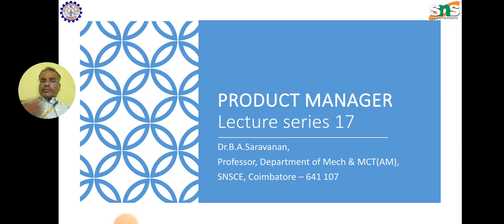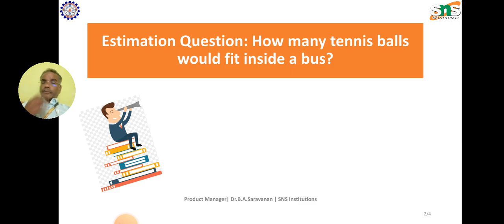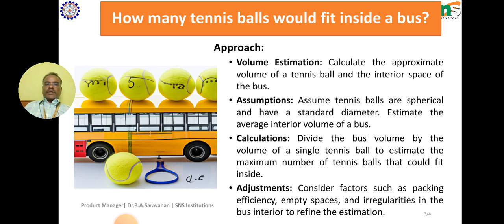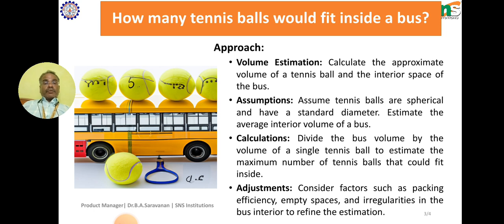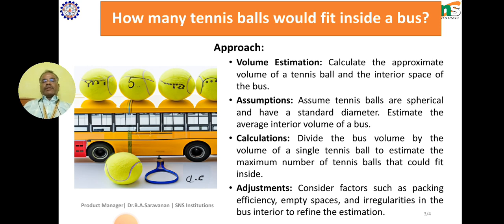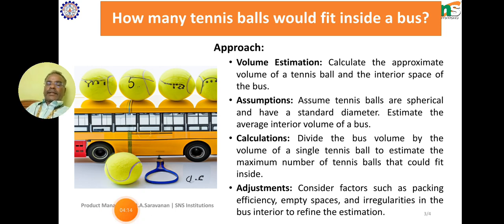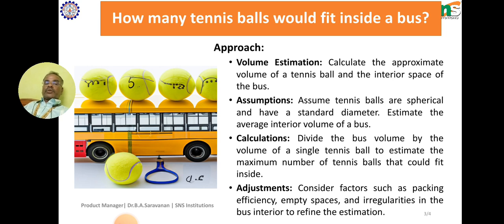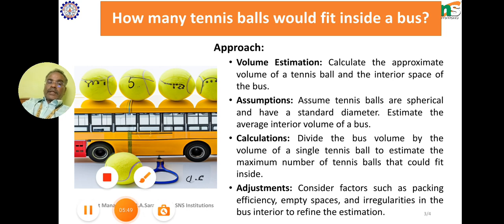Dr.B.A.Saravanan | Estimation as Product Manager | SNS Institutions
In this video, Approach on estimation packing tennis balls in a bus is discussed as a Product manager.